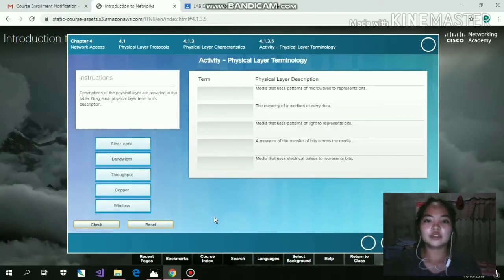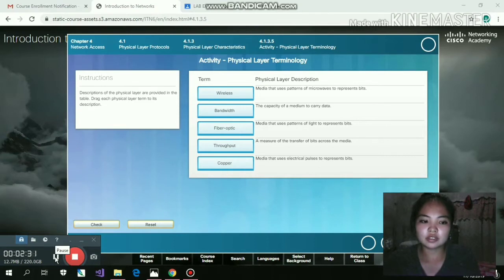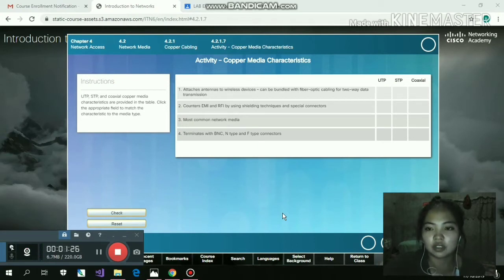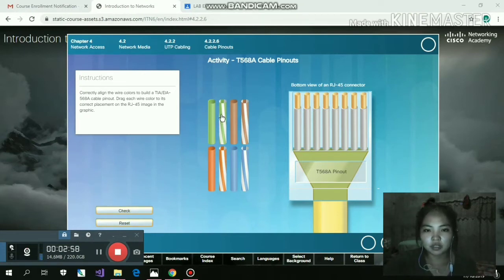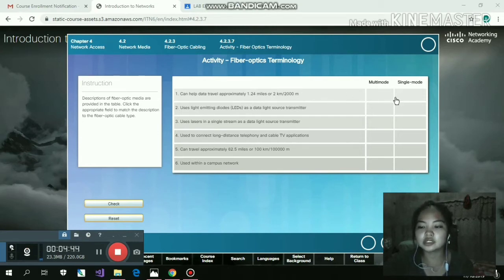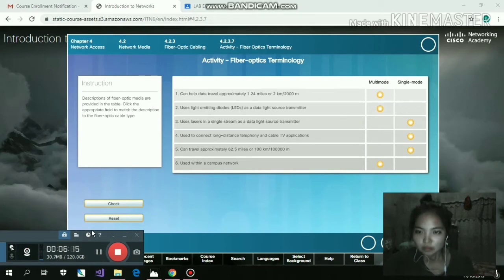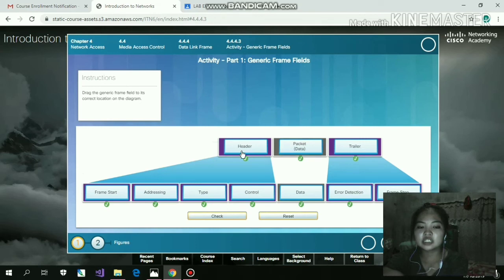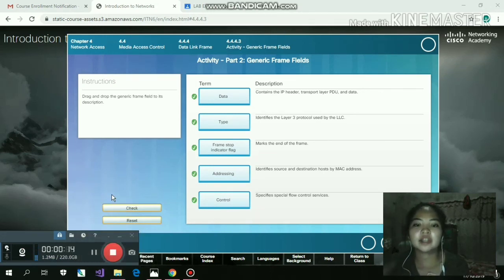Chapter 4 tutorial